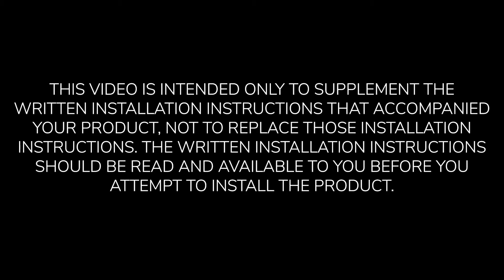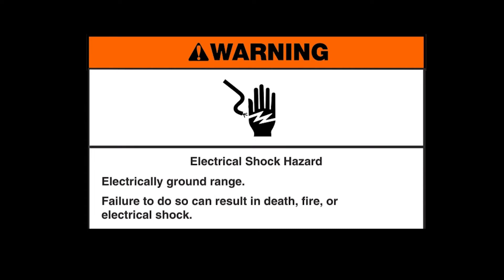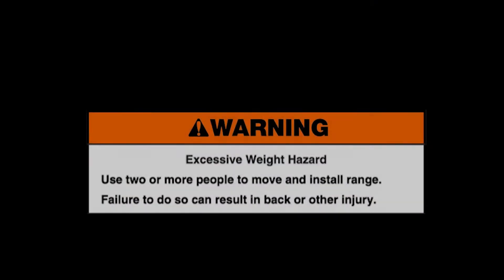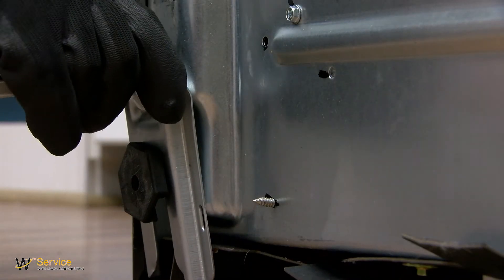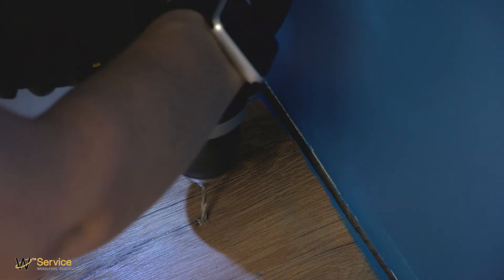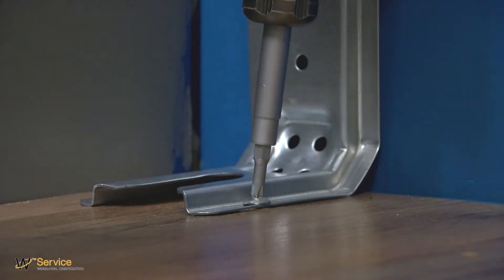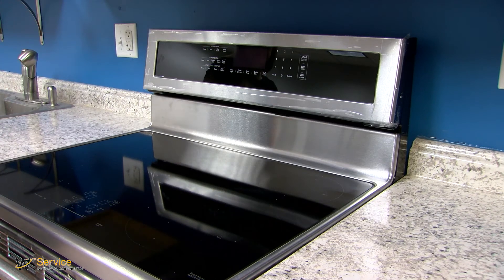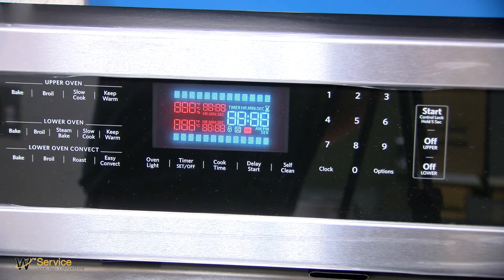Electric Range Installation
How to install induction range using anti tip bracket